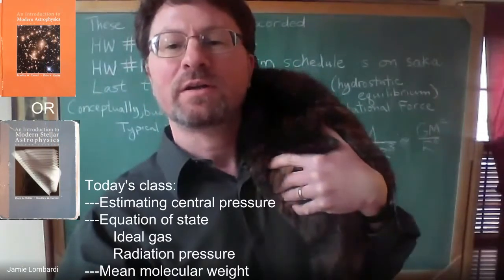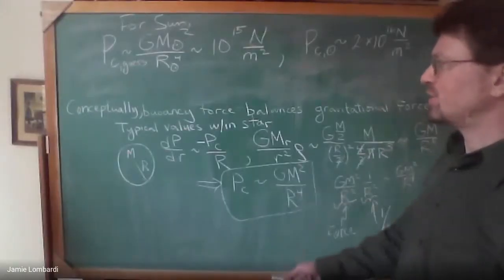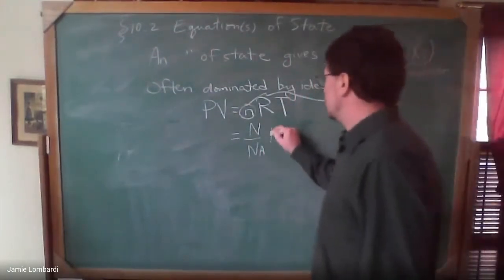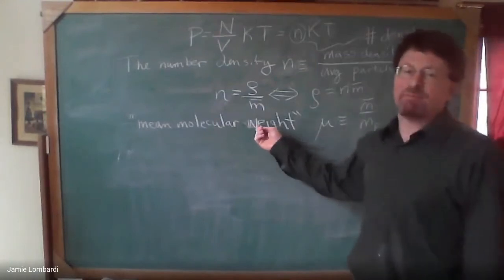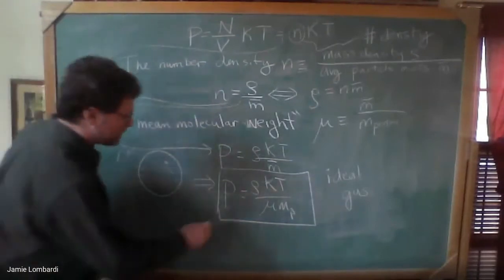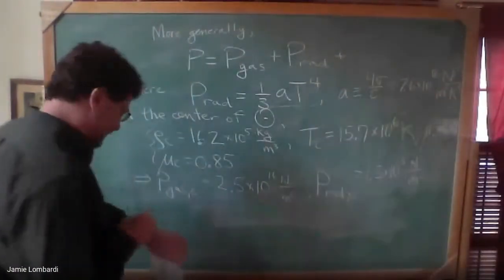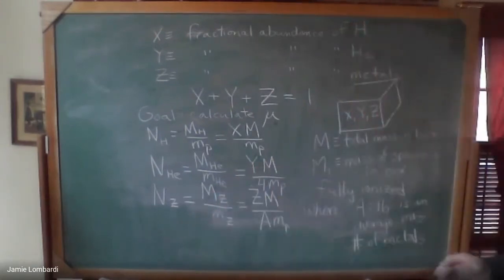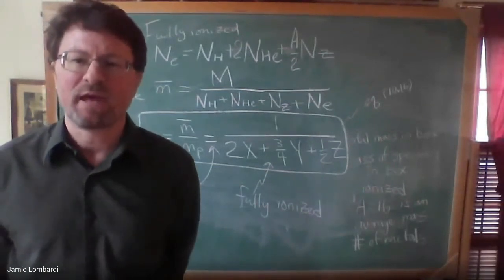Stellar Astrophysics #2 - Interiors of Stars: Pressure, Equation of State, Mean Molecular Weight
About the course: When Allegheny College went to remote delivery of classes in March 2020, I started live streaming our Physics 320 course on the astrophysics of stars.  This is one of the recorded classes, edited to protect the privacy of students.

About the textbook: The second edition of either "An Introduction to Modern Astrophysics" by Carroll and Ostlie (ISBN 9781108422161) or  "An Introduction to Modern Stellar Astrophysics" (ISBN 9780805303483) by Ostlie and Carroll.  The chapters relevant to this course are the identical in these two texts; however, the big orange book both has more content and is cheaper.

About me: I am a Professor of Physics at Allegheny College, in my hometown of Meadville, PA. I've taught astronomy, astrophysics, and physics at Allegheny since 2006. My undergraduate studies were in physics at Princeton University, and my PhD is from the Department of Astronomy at Cornell University.  My research students and I do work in computational astrophysics. In particular, we use hydrodynamic simulations to help determine what happens when stars collide.